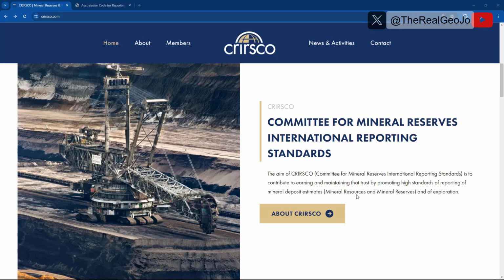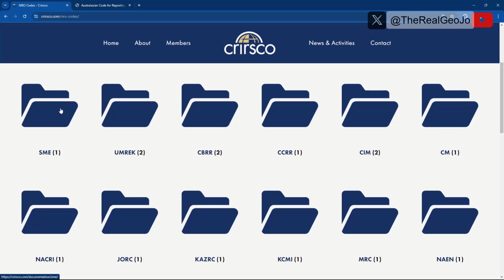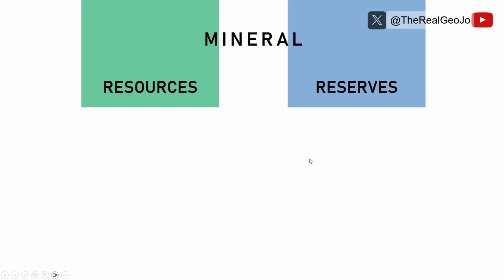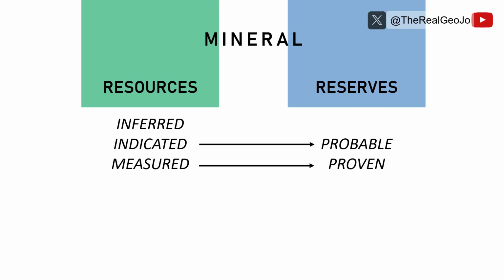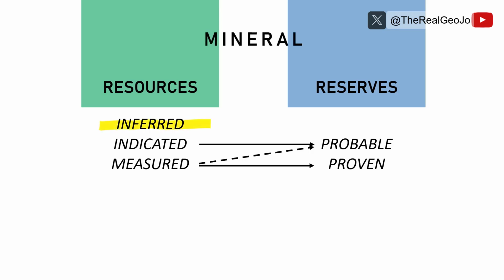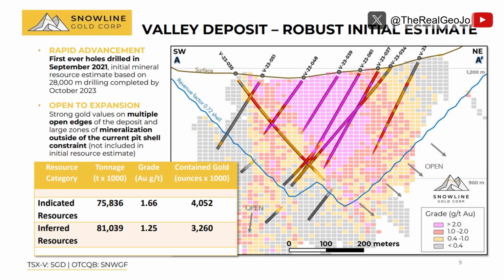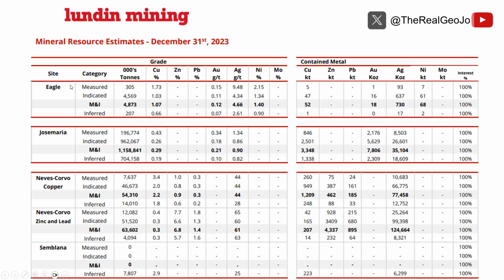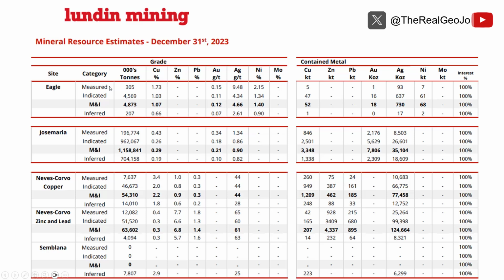RESOURCES AND RESERVES - The very basics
Mineral Resources and Reserves are sometimes confusing if you are not fully familiarized with mining. This is a video explaining the very basics of it. Would you like something more advanced and with more detail?